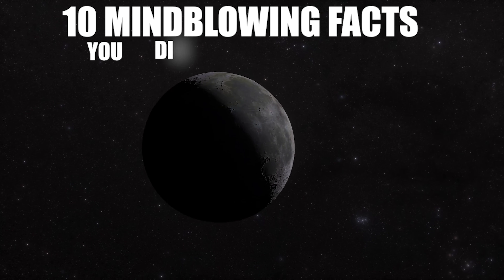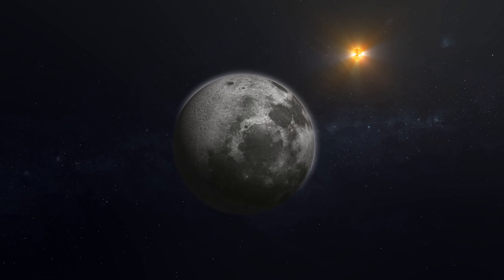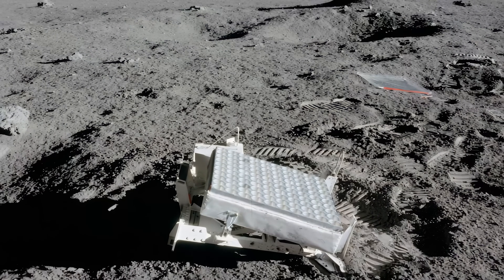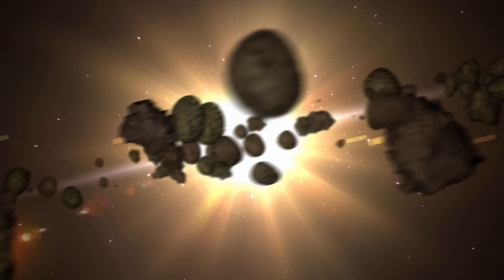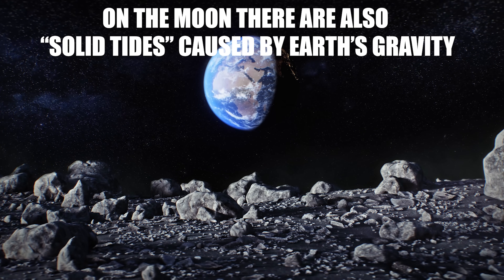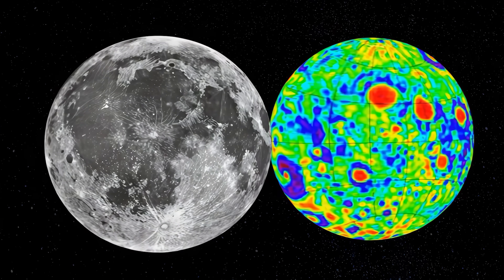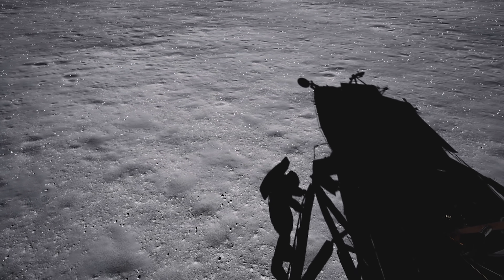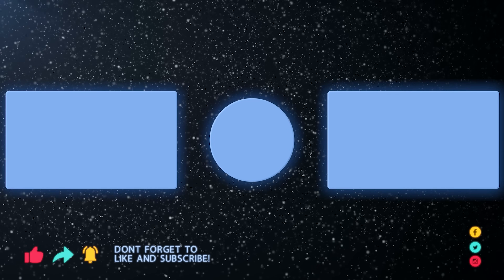10 Mindblowing Facts You Didn't Know About The Moon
If you're an astronomy fan, you've probably heard that the Moon has no atmosphere... but did you know that it actually has an invisible layer surrounding it?
That layer is the "Lunar Exosphere," and it's responsible for the Moon having something you wouldn't even imagine: a tail!
Yes, you heard right... the Moon has a tail like a comet's! But... why have we never seen it before?
In this video, we'll explore that and more. Let's get started!

00:00 Intro
10. The Moon has an extremely tenuous atmosphere called the Moon exosphere
9. The Moon has a "sodium tail" like a comet
8. The lunar surface contains traces of gold, platinum, and other precious metals
7. The Apollo missions left retroreflectors that still work
6. Solar radiation could subtly affect the rotation of the Moon through the "YORP effect"
5. The Moon has mountains higher than Everest
4. On the Moon there are also "solid tides" caused by Earth's gravity
3. The Moon has an irregular gravitational field revealed by GRAIL
2. Lunar regolith retains traces for millions of years
1. Thanks to the lunar libration we can see 59% of its surface from Earth